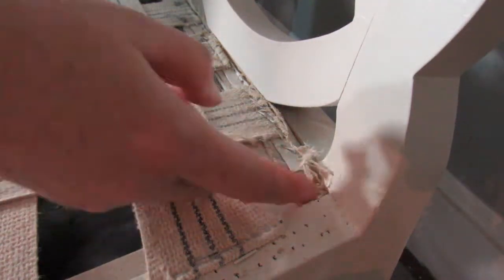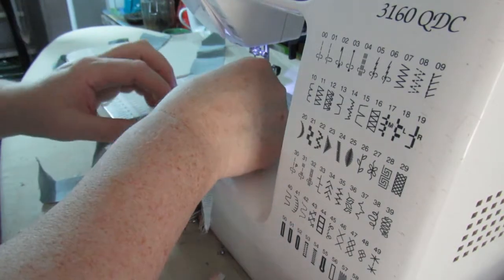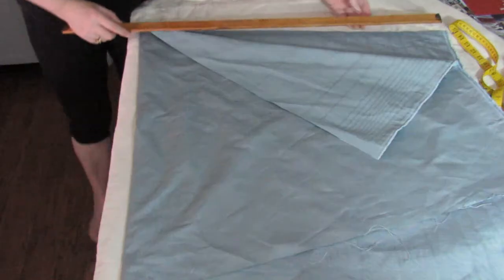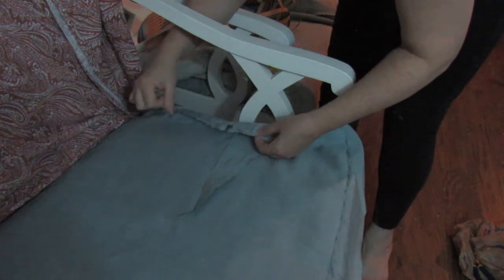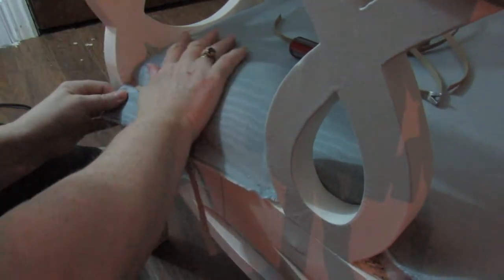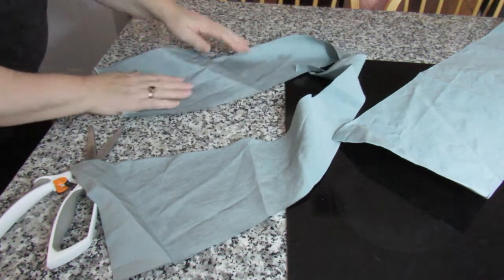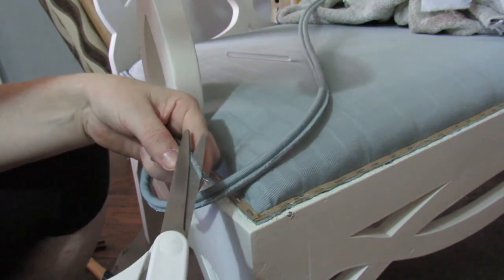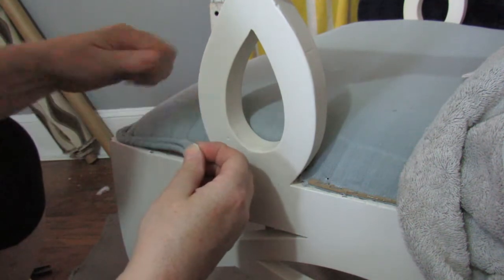Pin Cushion Topped Chairs - Professional Tips and Tutorial for All Levels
A friend asked me to put new covers on these.  She had removed the fabric and foam and then had them painted.   I find that sometimes I need to put a cover on and then let the fabric rest, then re-pull it a day or two later so I can get a better look.  If I had used a fabric with a more even weave the filming would have been done in one day.

I have been in the upholstery and interior decorating business for 30 years, as well as teaching these subjects both privately and in colleges.  I have drawn on my years of teaching to put this video together and hope that I have answered all your questions.